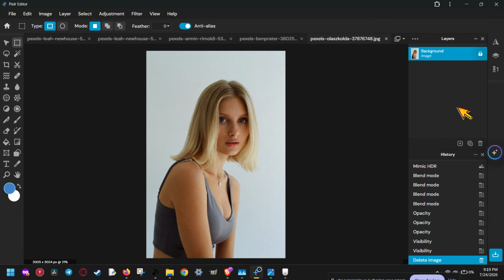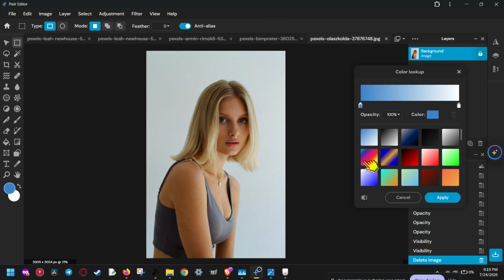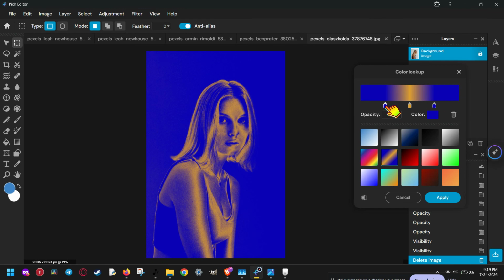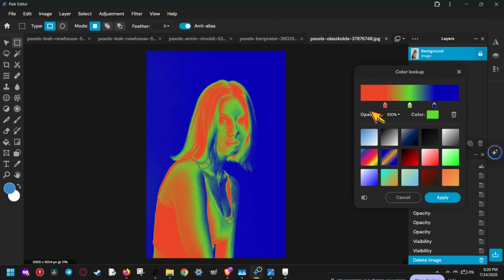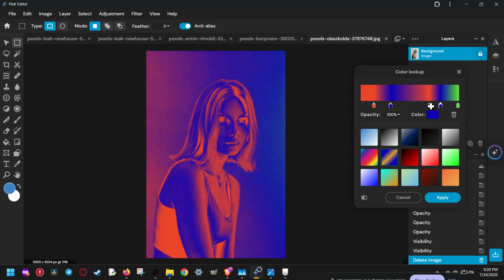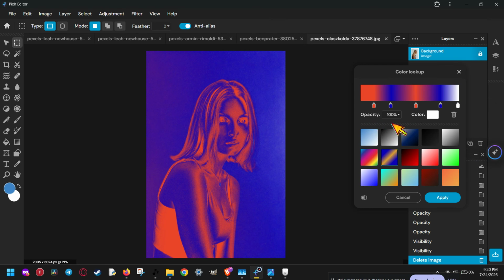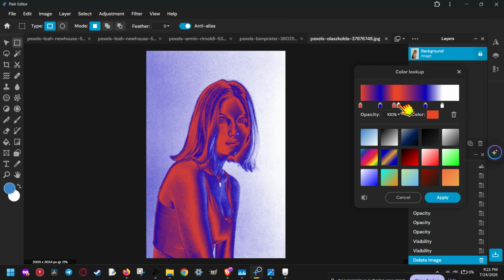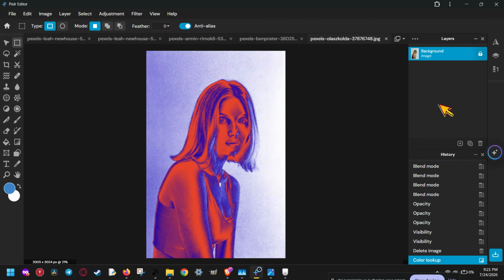How To Create A Three Color Effect In Pixlr (Easy Guide)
Learn how to create a three color effect in Pixlr using Color Lookup and custom gradient stops. This easy tutorial shows how to map shadows, mid-tones, and highlights for a creative stylized look.

🕚Timestamps:
0:00 Intro
0:18 Open Your Image And Go To Adjustment
0:36 Select Color Lookup
0:55 Edit The Gradient Bar
1:16 Set The Shadow Color
1:40 Add And Set The Mid-Tone Color
2:05 Set The Highlight Color
2:24 Add Extra Color Stops For A More Interesting Effect
2:47 Fine-Tune The Look And Apply
3:03 Outro

✍️What You'll Learn In This Video:
• How To Use Pixlr Color Lookup For Creative Effects
• How To Map Shadows Mid-Tones And Highlights To Three Colors
• How To Add Extra Gradient Stops For A More Interesting Look
• How To Adjust The Color Bar For Smooth Transitions
• How To Apply A Three Color Effect In Pixlr

💡Pro Tips:
• Use High-Contrast Colors For A More Dramatic Effect
• Try Cooler Or Warmer Palettes To Match Your Design Style
• Add Extra Stops Slowly So The Image Does Not Look Too Busy
• Preview The Result Often Before Clicking Apply
• Save A Copy Before Making Major Color Changes